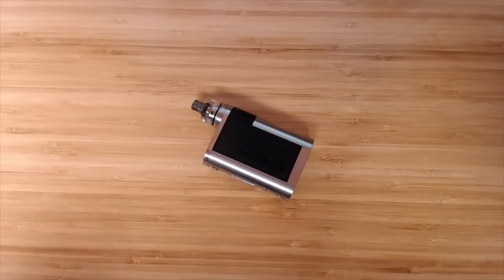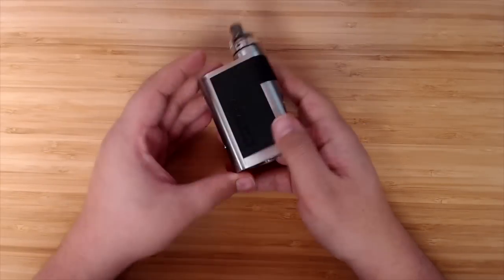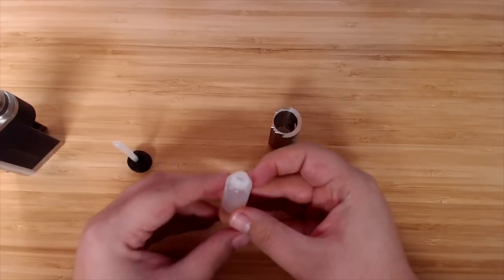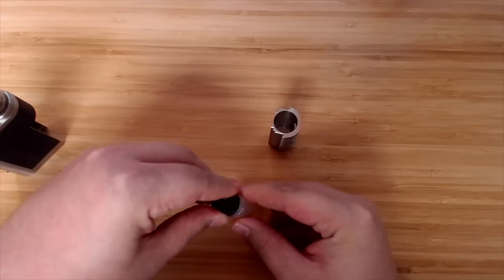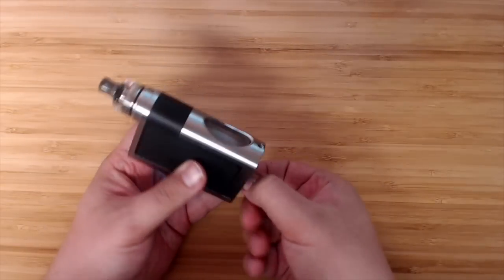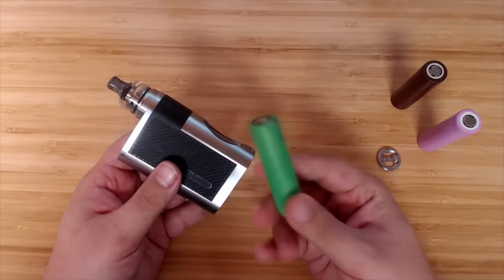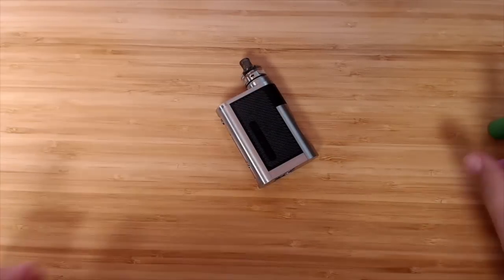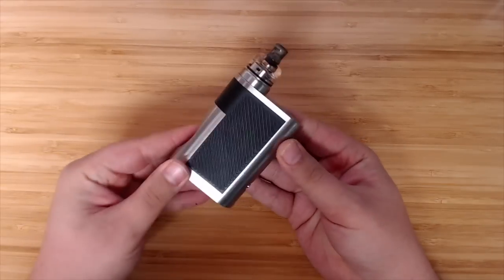Understudy Reviews the Hellfire Shadow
A review of the Hellfire Shadow DNA75 Squonker and its unique bottle system. for this guy, and happy 3 years to the Plumes of Hazard.

Please remember that the thoughts and opinions expressed in this video belong to me and me alone, and cover only my personal experiences. We are not responsible if you have different experiences and don't really care if you disagree ;)